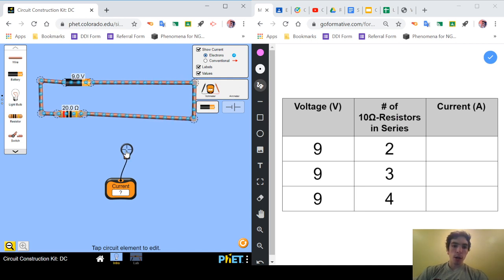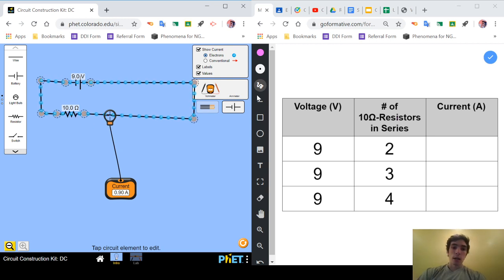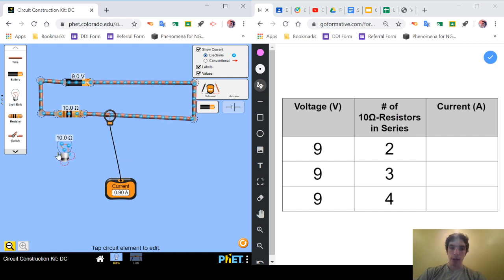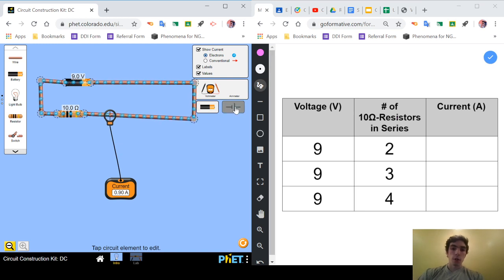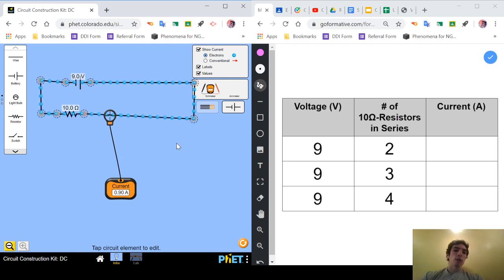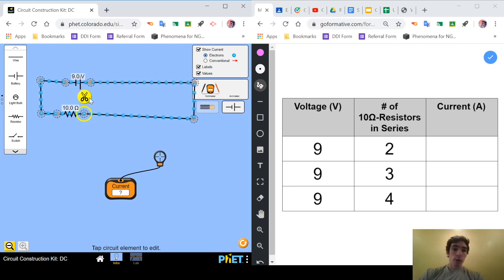Series Circuit Investigation